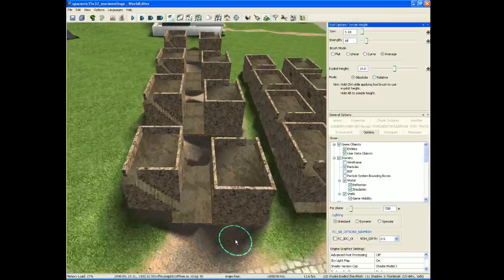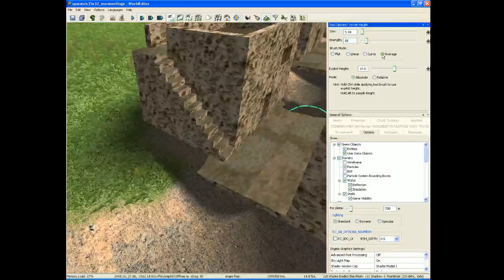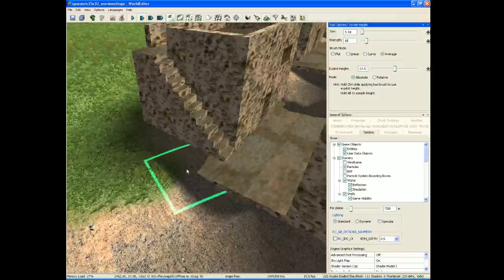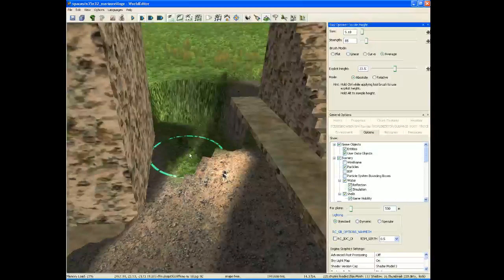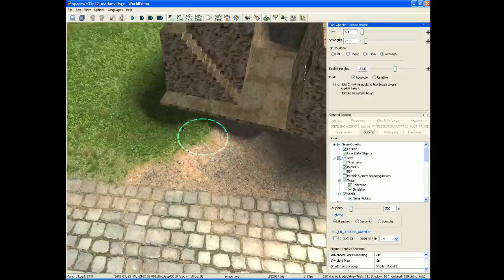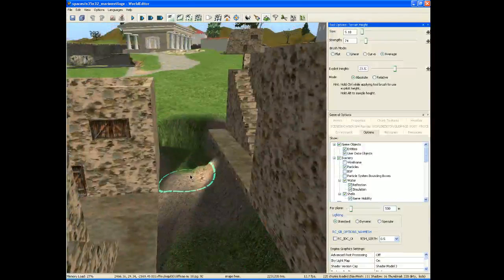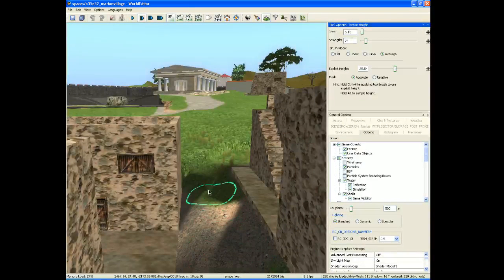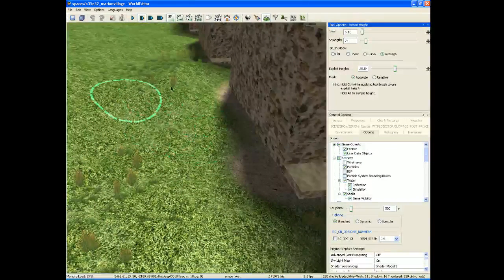Tutorial: Bigworld Worldbuilding 04 - Leveling terrain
Really quick tutorial on how to level and flatten terrain in the Bigworld world editor.